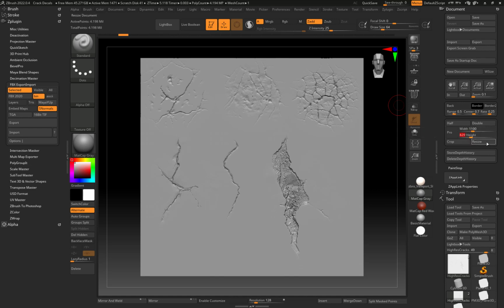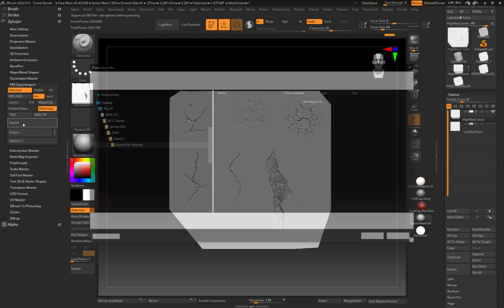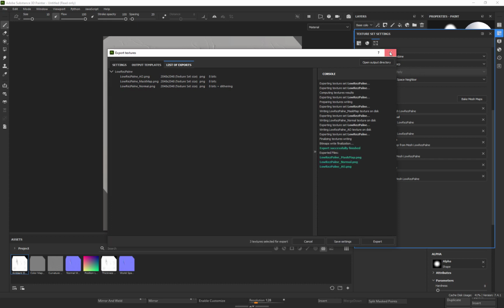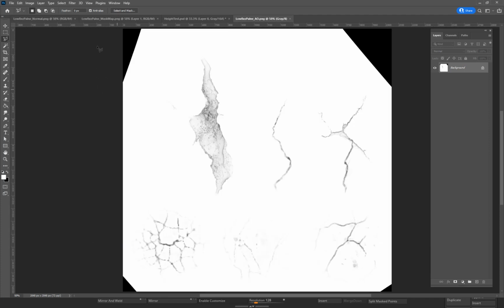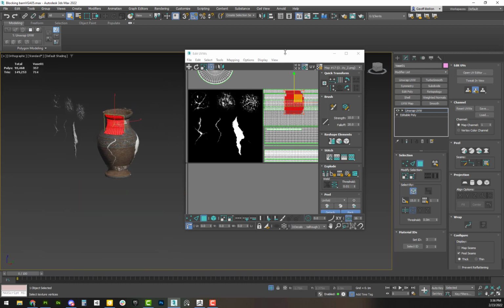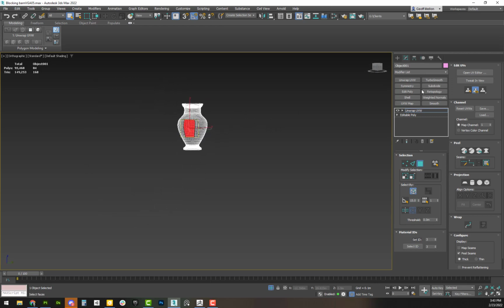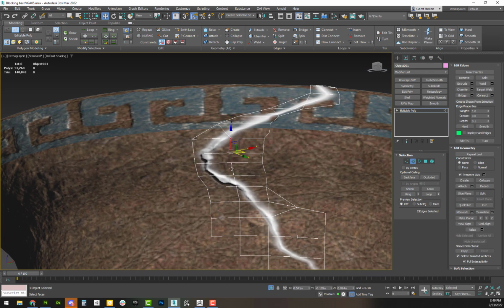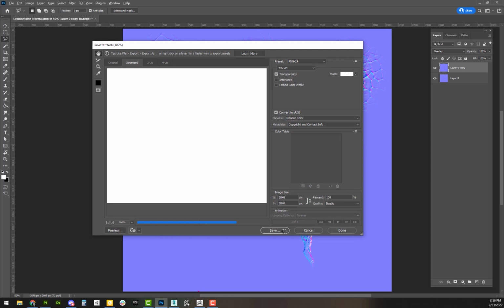Setting Up Decals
Taking Sculpt out of Zbrush. Using the Height map to create a Opacity map in PS. Setting up a Decal plane in 3ds Max. Setting up decals on your 3d model.